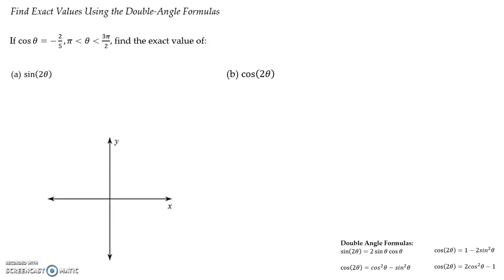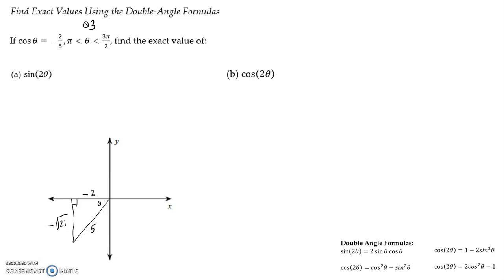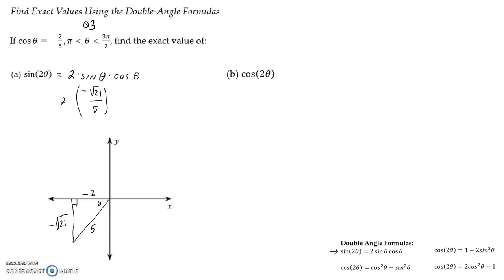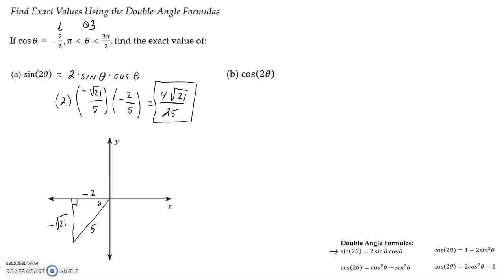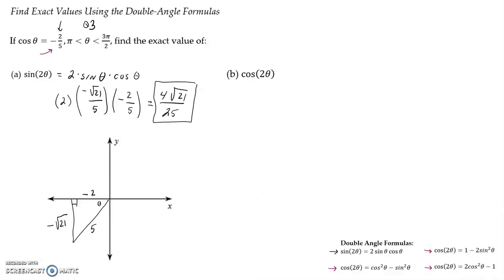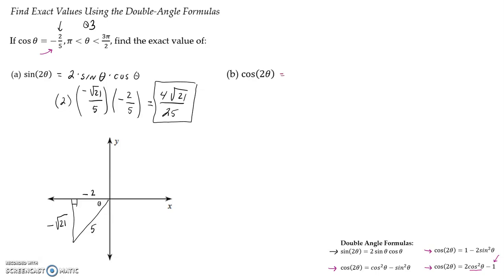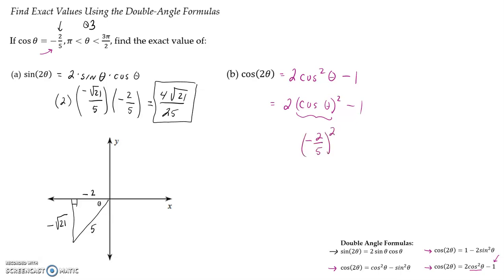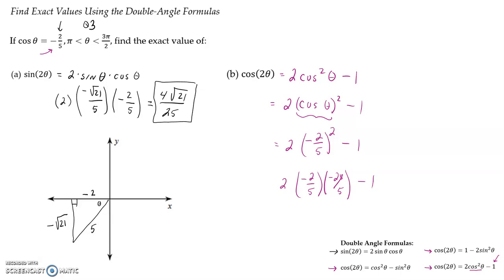1121 X26 Complex Bridge Video 1